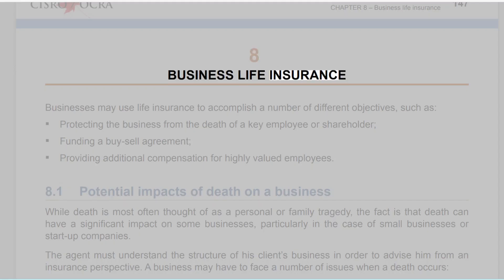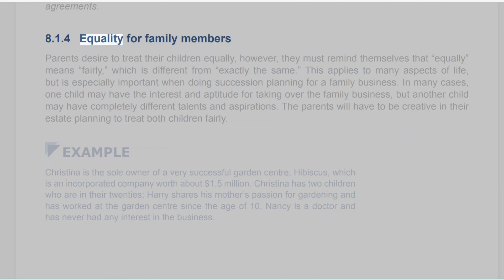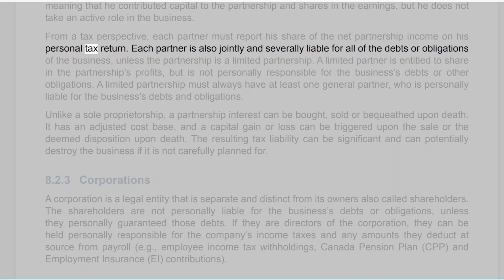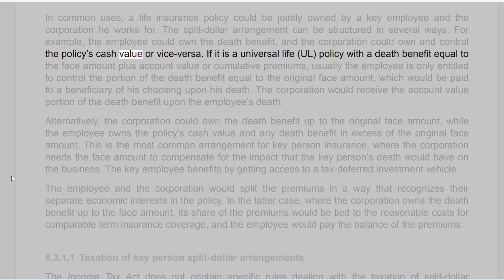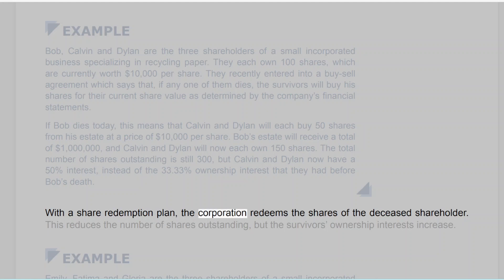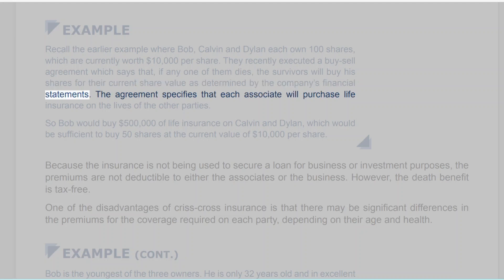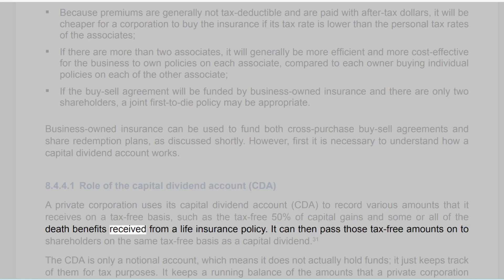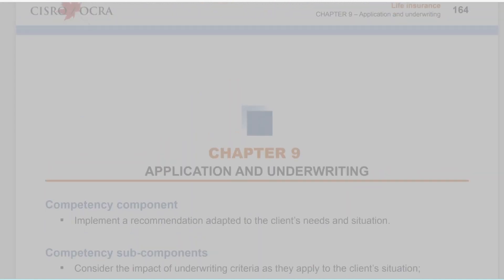Life insurance Chapter 8 – Business life insurance Female Voice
Life insurance: Life Licence Qualification Program (LLQP) Exam Preparation Manual

8th Edition, 2021
Revised by
Roxanne Eszes, CFP®
Project management
Sandra Ciccocioppo
1st Edition, 2015 and 2nd Edition, 2015
Written by
Roxanne Eszes, CFP®
Consultation committee
Victor Lough B.A.CFP, Rocco Vetere and Eric Yeung, CFP®, CIM
Project management
Marie Achard, Emily Harrison and Lucie Regimbald
French adaptation
Normand Morasse
French adaptation committee
Me
 Jacqueline Bissonnette, Michelle Philibert-Charette, Serge Coudry, Hélène Doré and Martin Dupras
All translation and adaptation rights, in whole or in part, are reserved for all countries. No part of the material protected
by this copyright may be reproduced or utilized in any form or by any means, electronic or mechanical, including
microreproduction, photocopying, recording or any information storage or retrieval systems, without permission in
writing from a duly authorized representative of the Autorité des marchés financiers.
Despite the preceding paragraph, an authorized course provider may use copyright material as permitted under a
licence agreement entered into with the Autorité des marchés financiers.
Legal deposit – Bibliothèque et Archives nationales du Québec, 2021
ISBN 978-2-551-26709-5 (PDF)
Life insurance
FOREWORD
This manual is an exam preparation tool for future life insurance agents registered in the Life
License Qualification Program (LLQP). Its contents will help candidates develop the competency
targeted in the life insurance module of the LLQP Curriculum: Recommend individual and group
life insurance products adapted to the client’s needs and situation.
Chapter overview page
The first page of every Chapter outlines the Curriculum module competency components and
sub-components that will be covered. Highlighting which of the evaluation objectives are addressed
in each of the manual’s Chapters serves to identify the contents that are essential to attain these
objectives.
It is thus recommended that candidates regularly review the competency components and
subcomponents in order to contextualize and assimilate them as they read each Chapter.
This will help develop an understanding of the nature and scope of the evaluated competency.
Candidates must have fully understood the knowledge, strategies and skills covered in each
Chapter in order to successfully pass the corresponding module of the LLQP licensing exam.

In this text, the masculine form is used for both men and women.